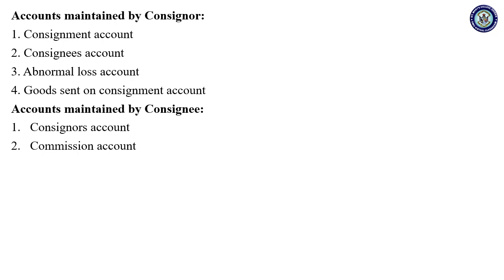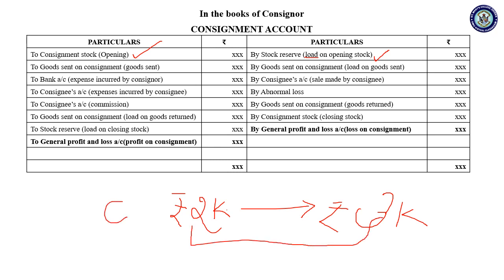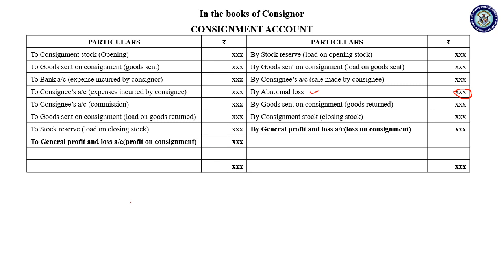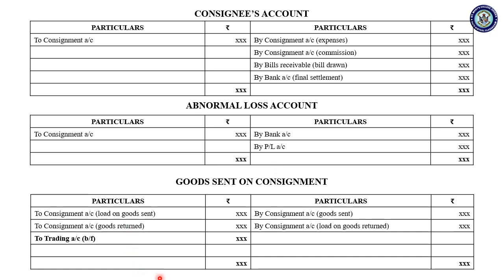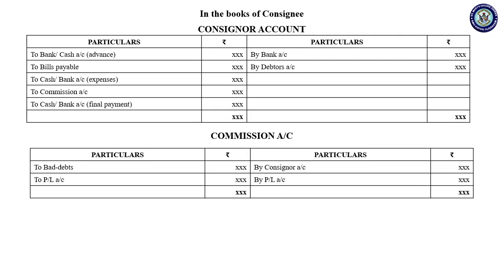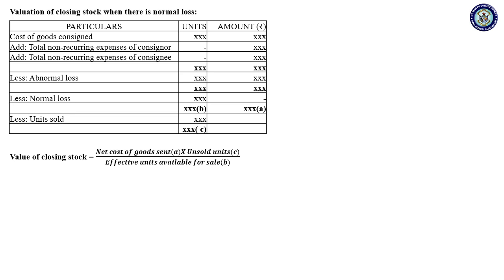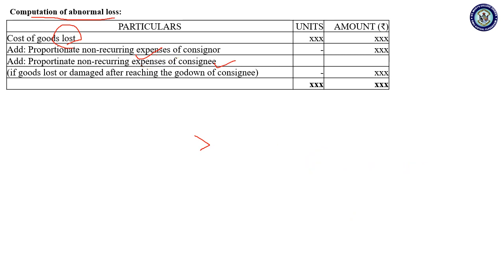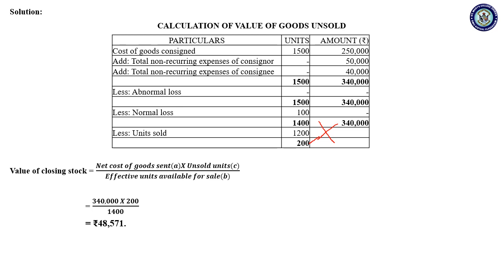Financial accounting II(Consignment accounting- illustration 1) (11.06.2021)